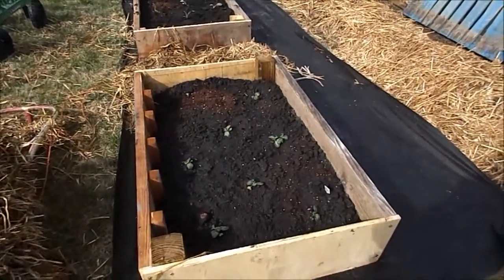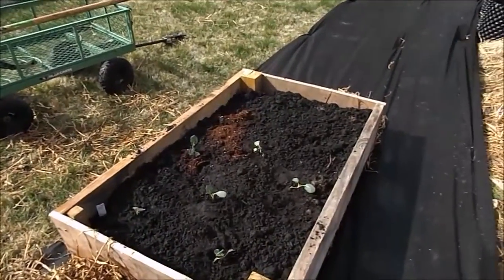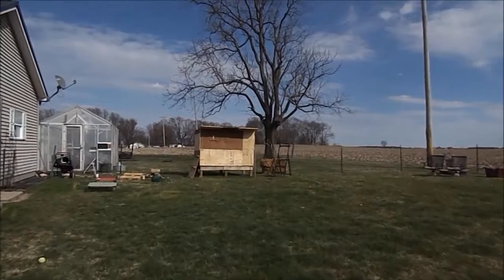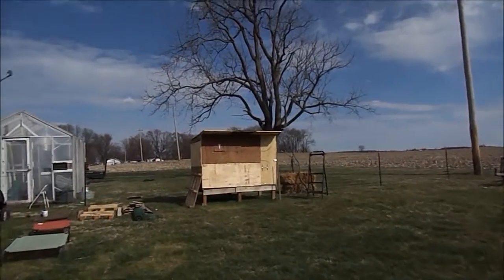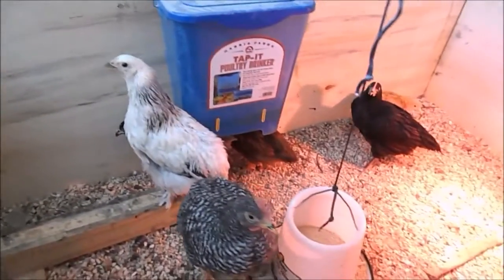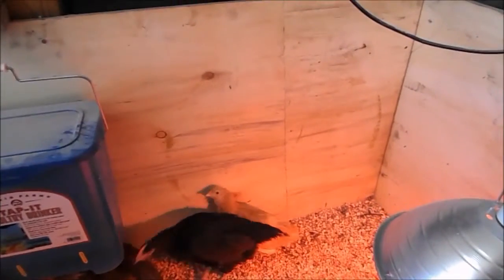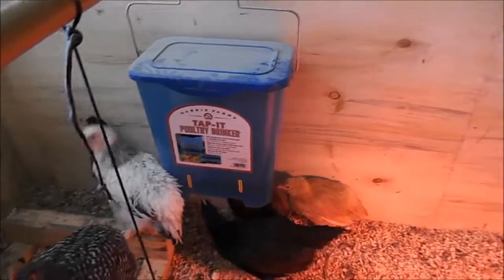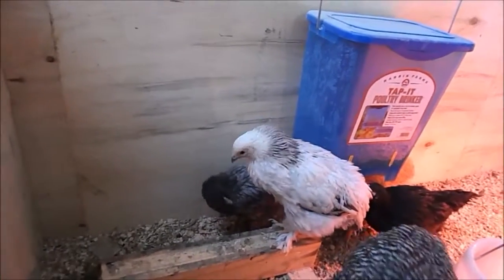I Couldn't Resist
Some spring planting, the unpainted chicken coop, and a visit with the chickens, who are getting too big for the brooder box!